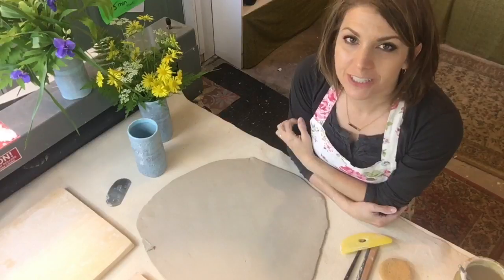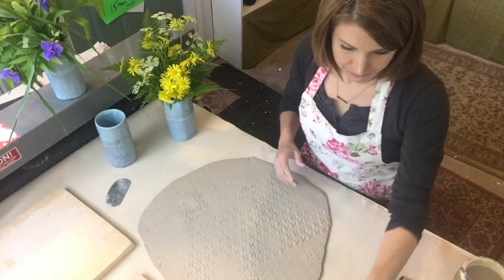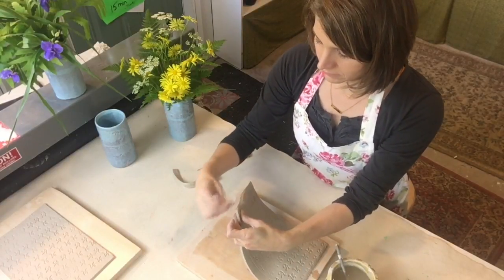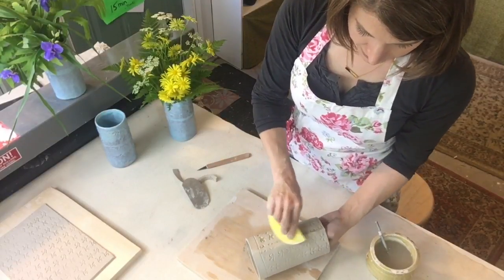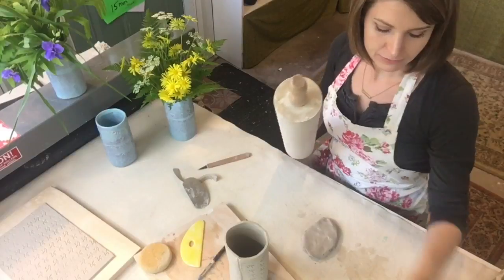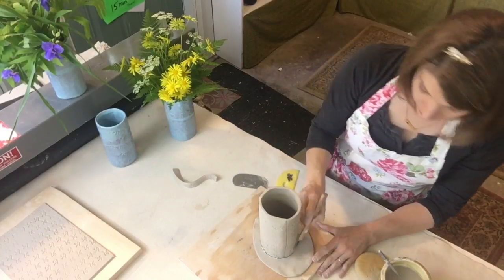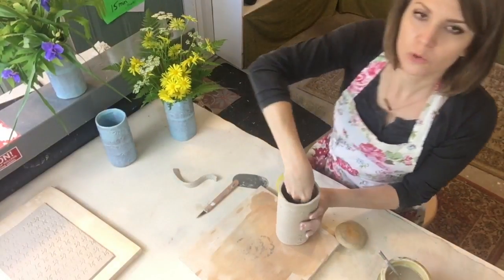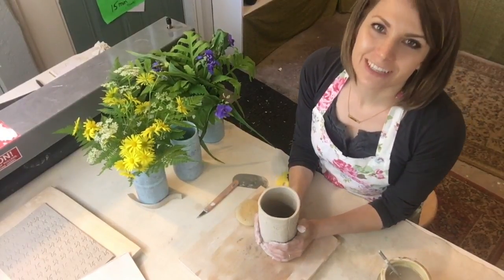Simple Cylinder Vase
Fun and easy tutorial on how to make a textured cylinder vase. These look super cute lined up on a window sill so be sure to make three or four and till then with your favorite summertime flowers!
About me:
I am a US Air Force Veteran, Ceramic Artist, Founder of ClayShare.com, Illustrator, Optimist, Educator, Gluten Free Baker, Chicken Mama, Crazy Cat Lady and Newbie Guitarist. My studio is nestled in the Green Mountains of Vermont where I have been making pottery and sharing my love for clay since 2007.